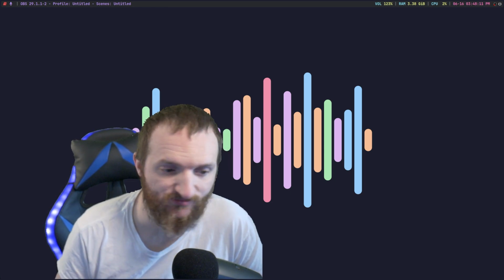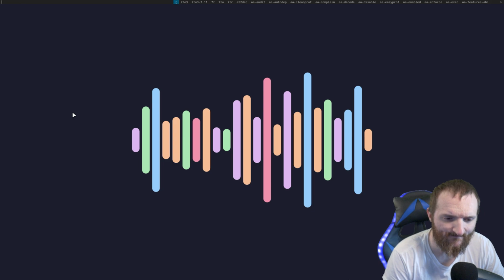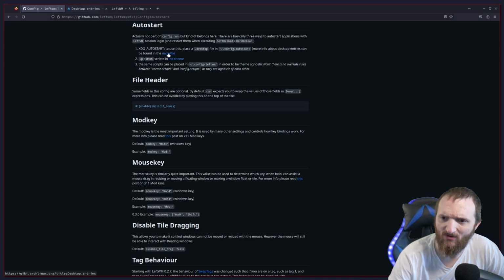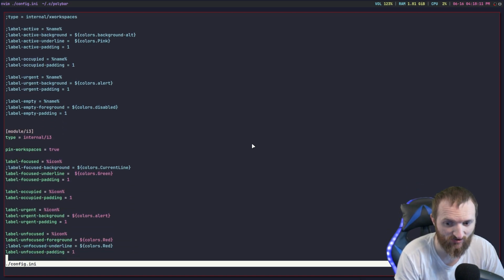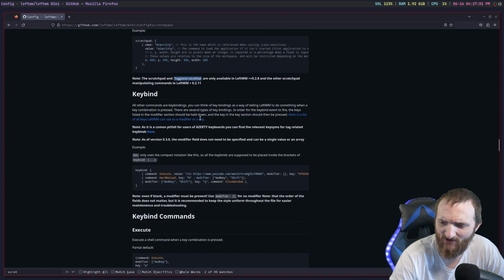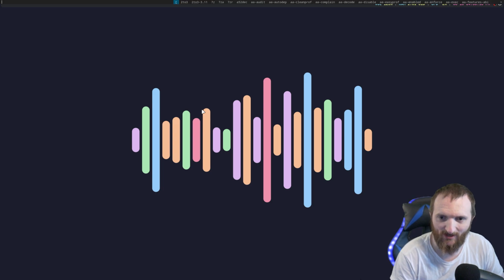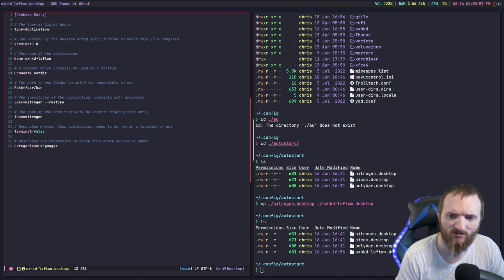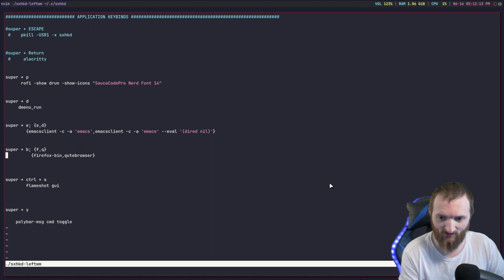First look - LEFTWM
In this video, I take my first look at the LEFTWM and I try and get a configuration going from scratch. LEFTWM is written in RUST, which is a very fast programming language.